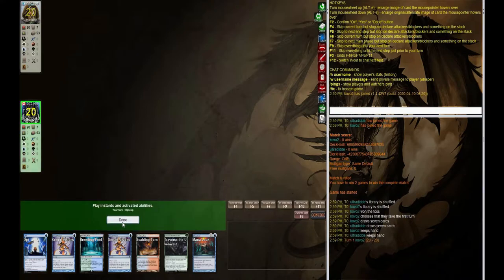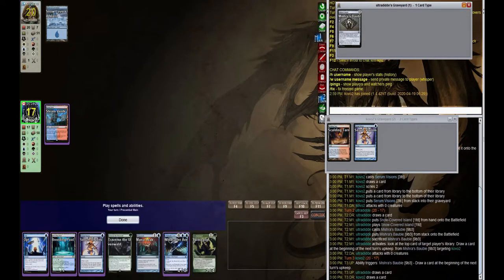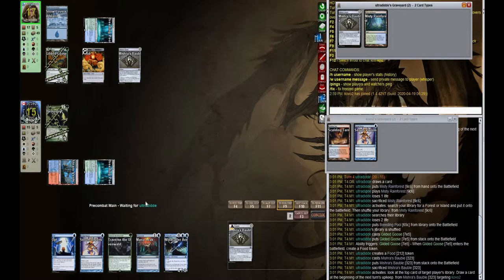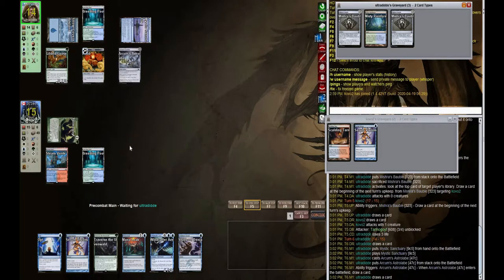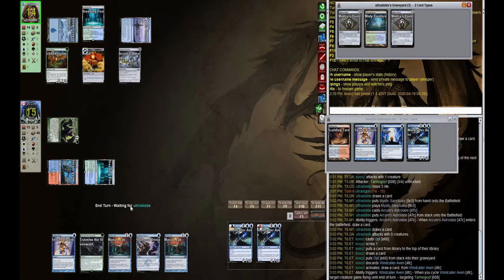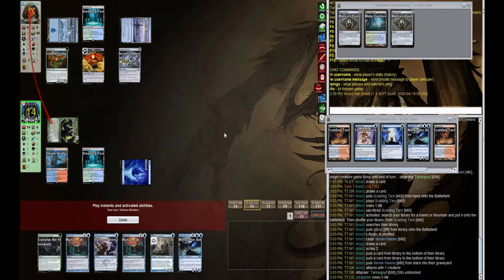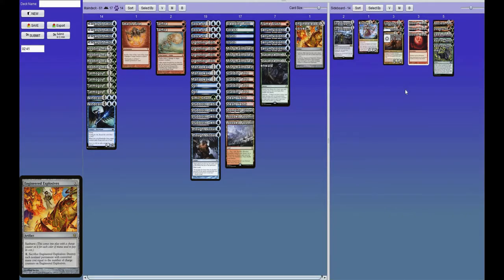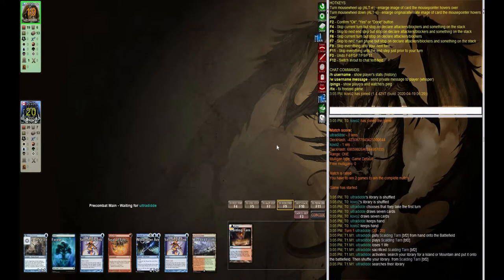MTG Modern: Temur Hooting Delver vs Uroza - Magic: The Gathering gameplay on Xmage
Uroza flatlines while we make efficient use of Insectile Aberration.